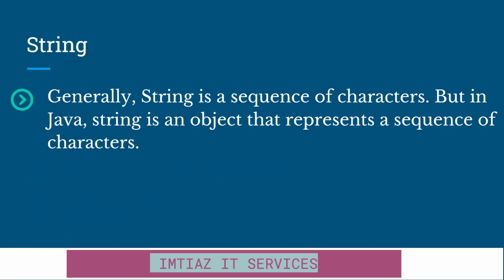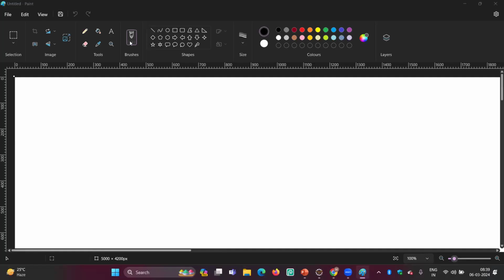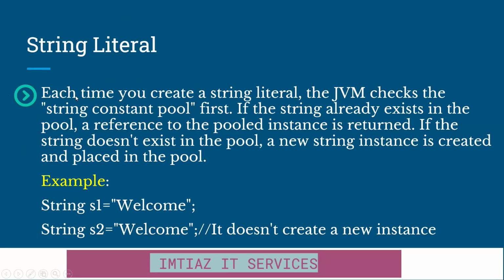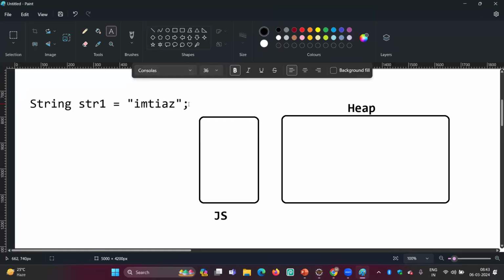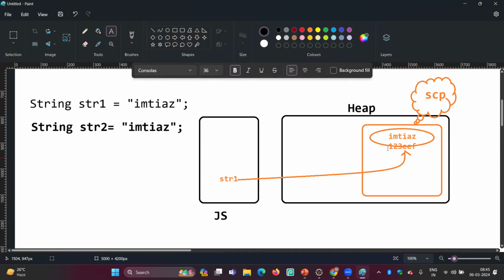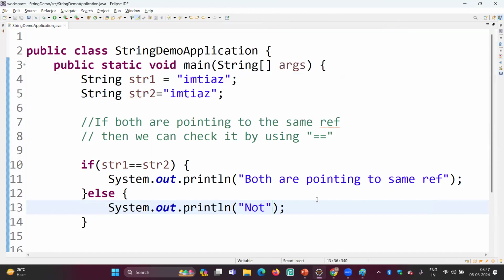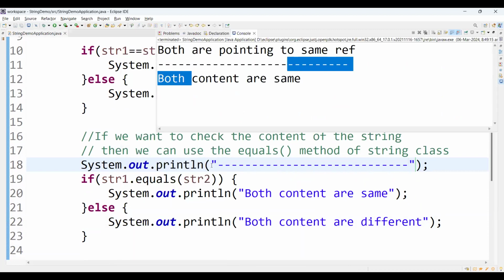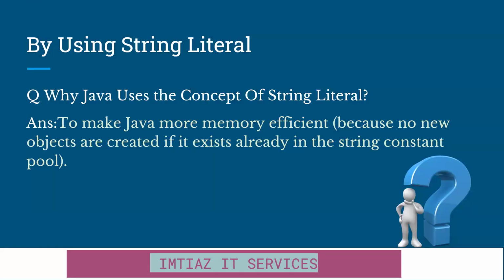String Session 1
Basic of String Concept in Java. Difference between "==" and "equals" method.